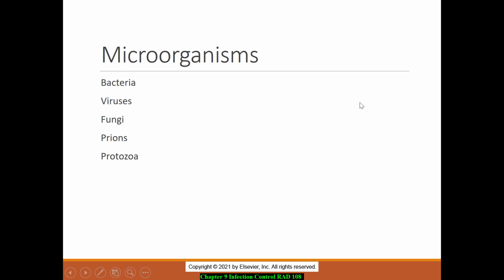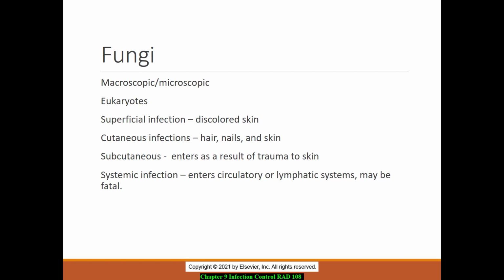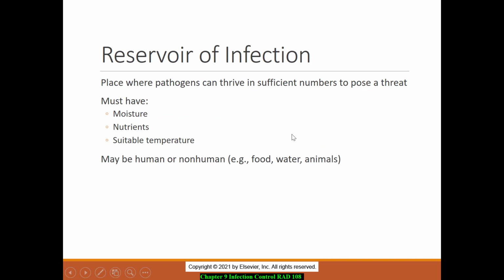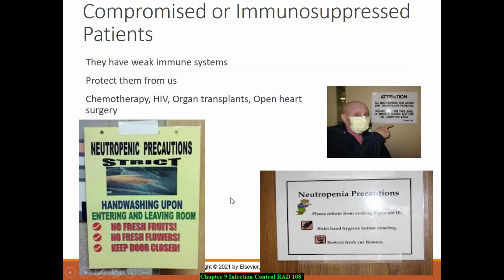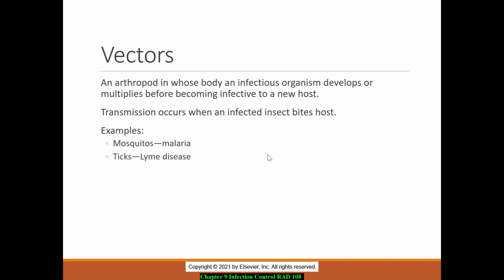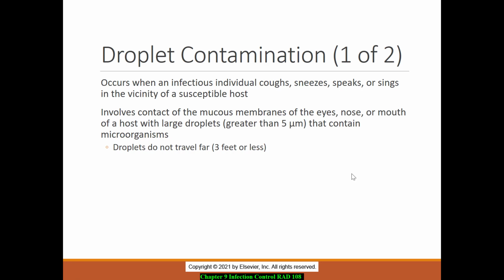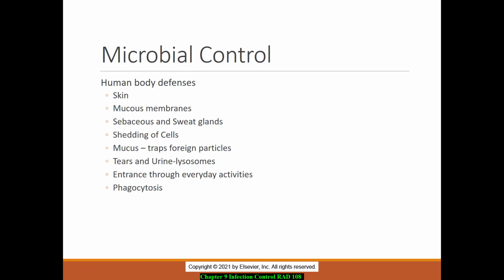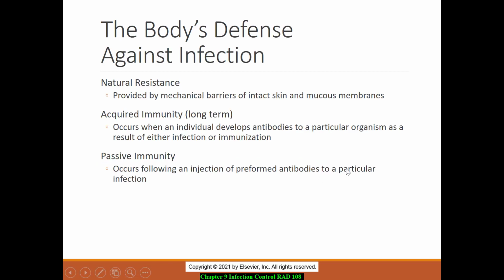CHapter 10 Infection control